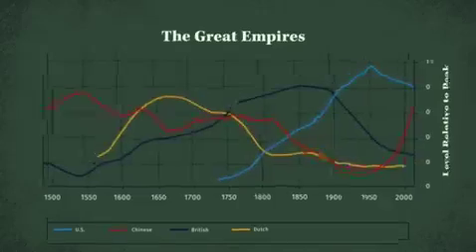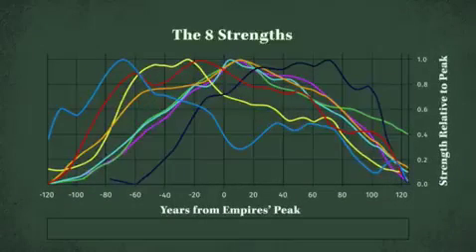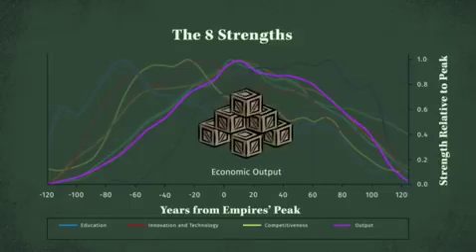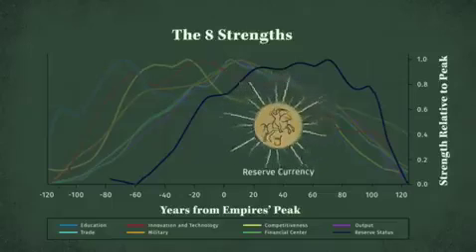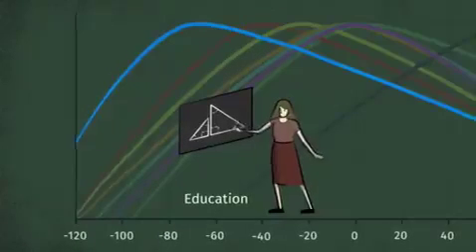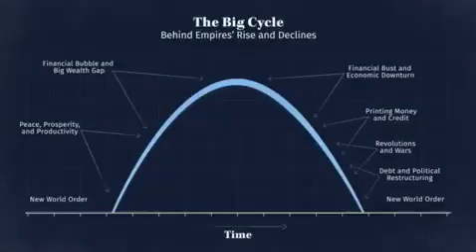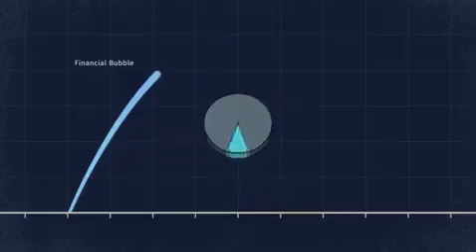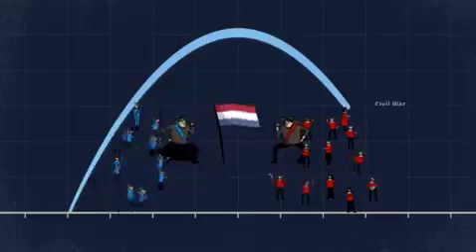31 August 2024